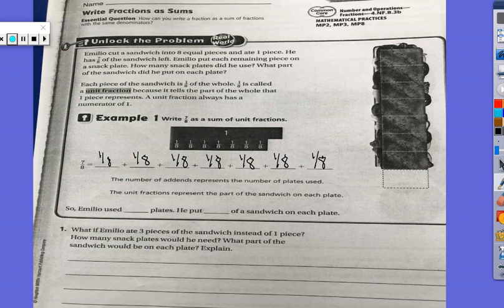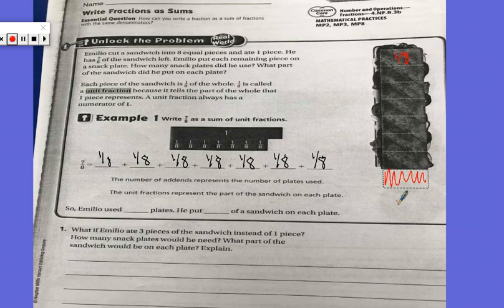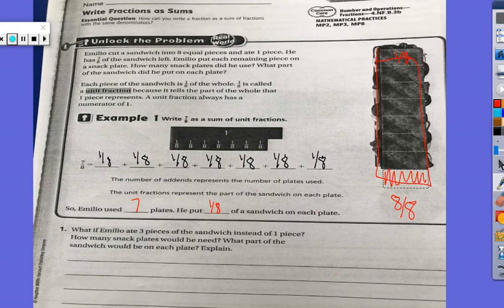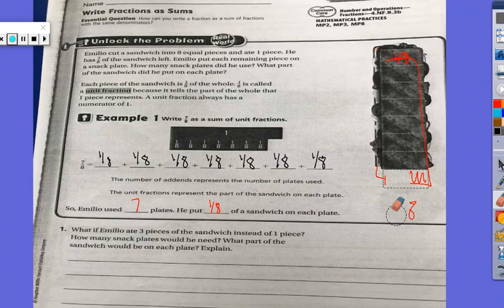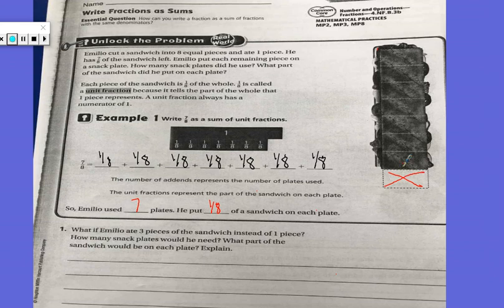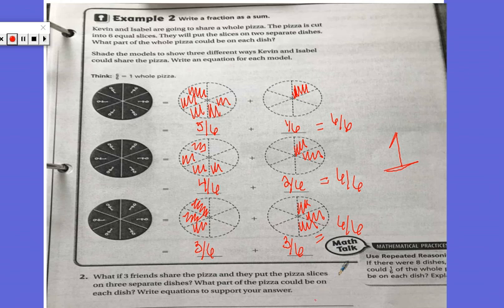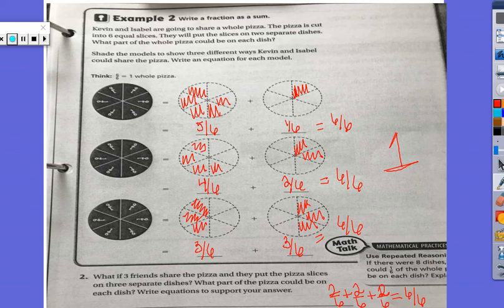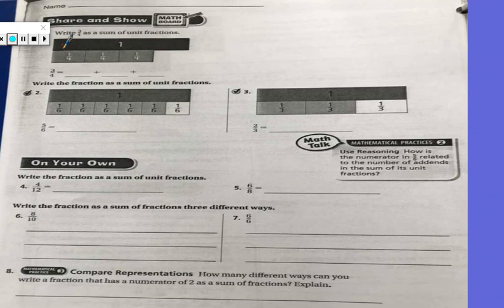7.2 Go Math